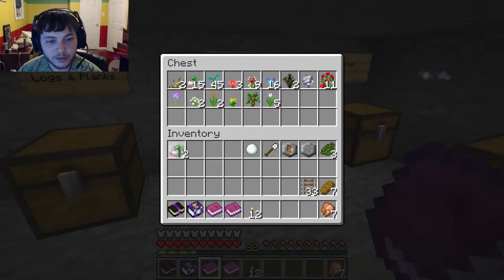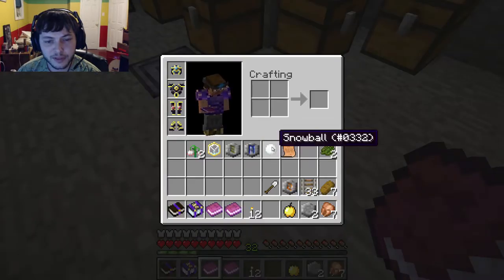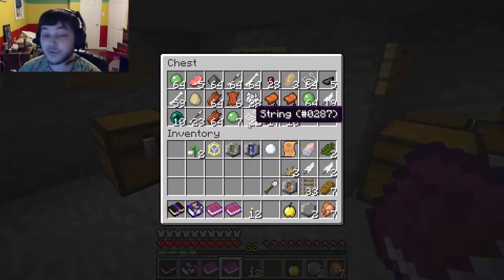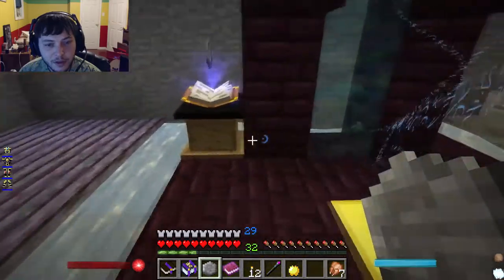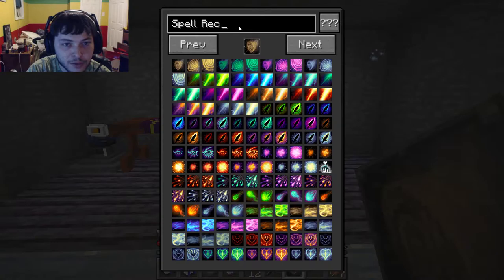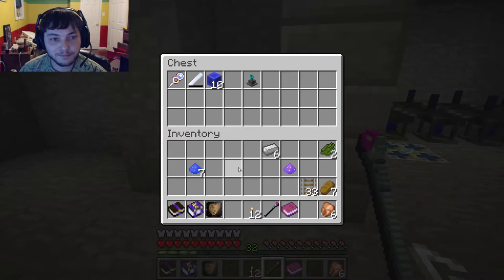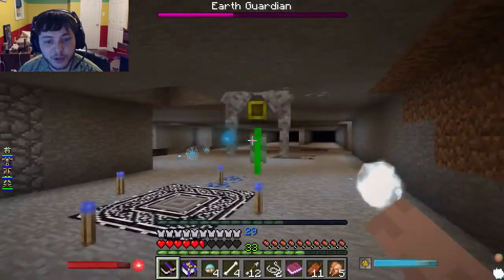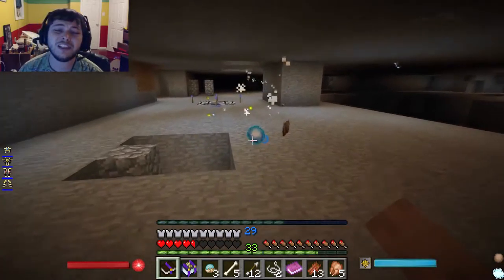ARS MAGICA ONLY SURVIVAL - Ep.17 - I LOST IT ALREADY?!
Round 2 with the Earth Guardian. I really wish I would have paid attention to my armors durability...